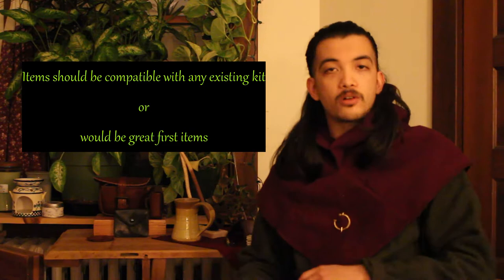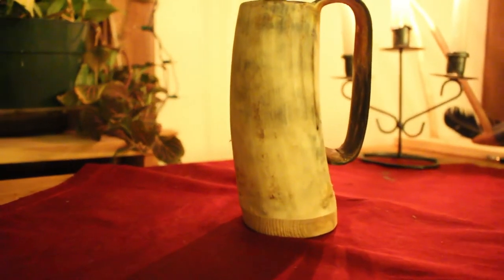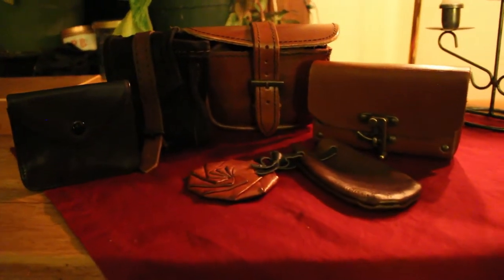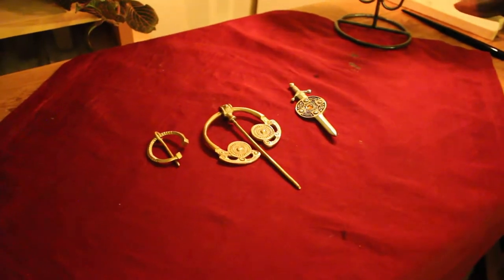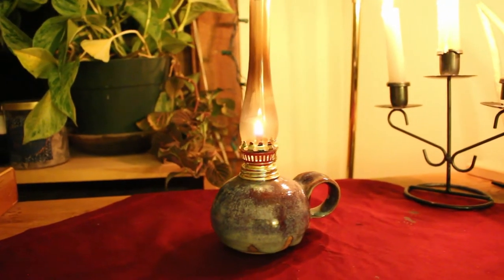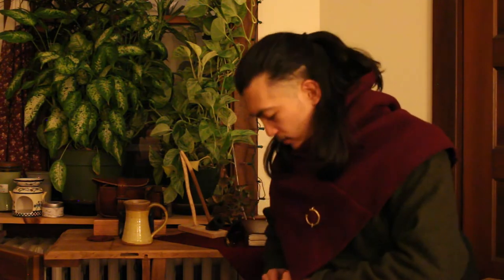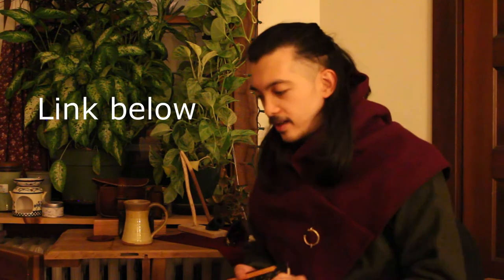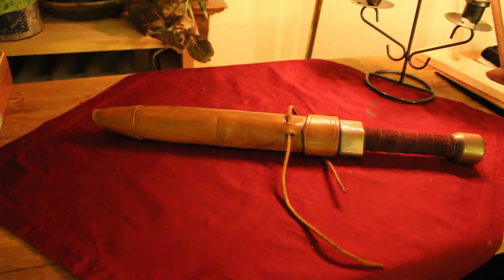Top 8 Gifts for Medieval Enthusiasts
I've put together this list with the intention of helping anyone pick an immersive historical or fantasy medieval  gift, so share it with your friends who DON'T know what to get you!

List:
1. Mug, drinking horn, tankard chalice, goblet, etc
2. Leather bound journal/notebook
4. Brooches
5. Oil Lamp
6. Wooden Spoon
7. Belt Knife
9.  Craft your own

Free music for non-commercial use from Fesliyan Studios